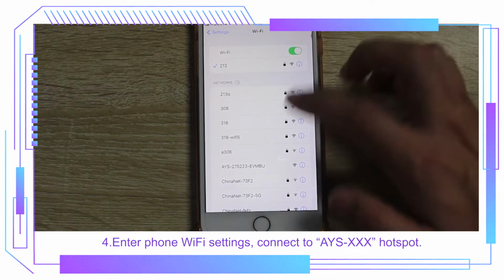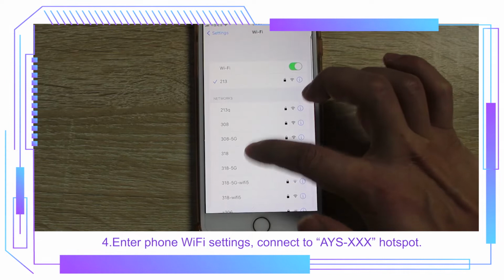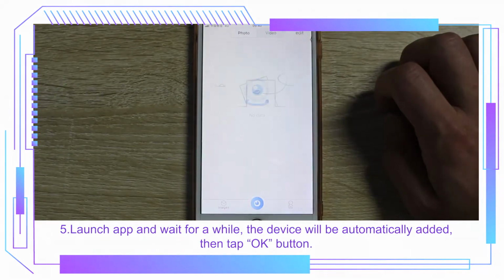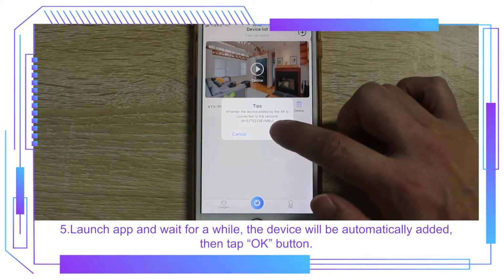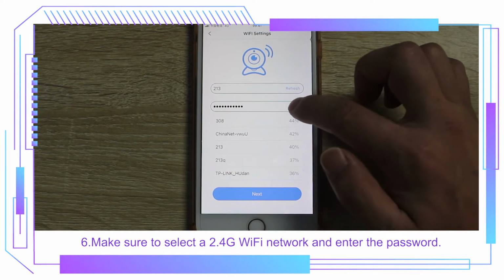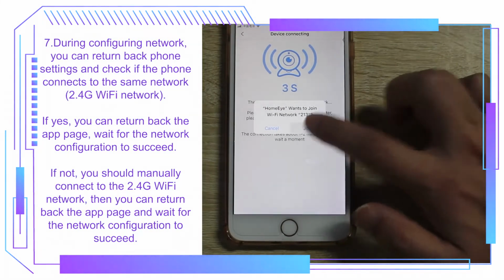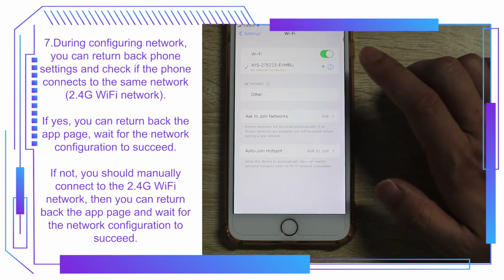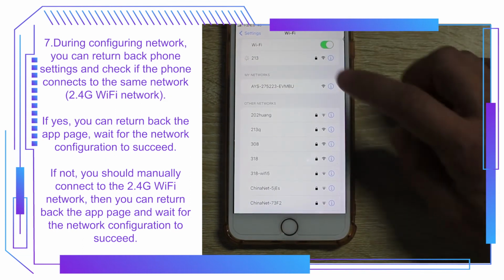HomeEye App - Hidden Camera Clock Setup Video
We supply wholesale, drop-shopping, and customized products.